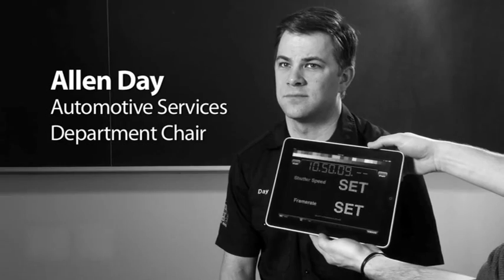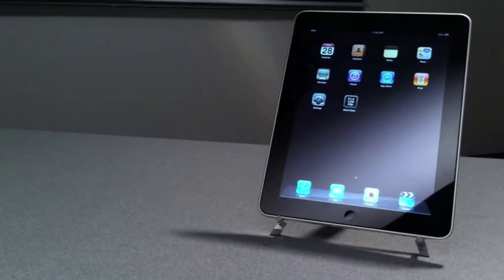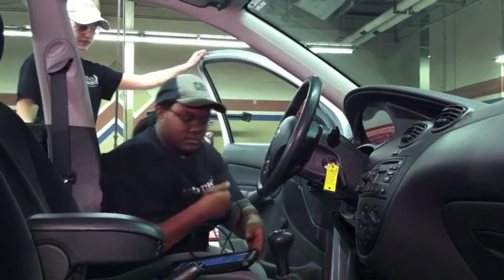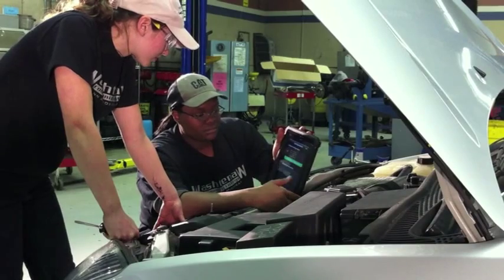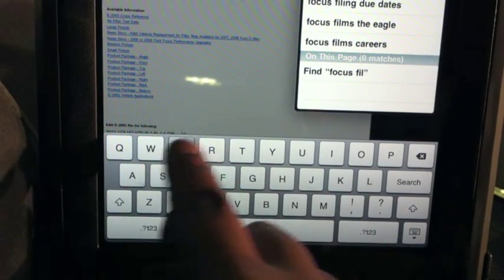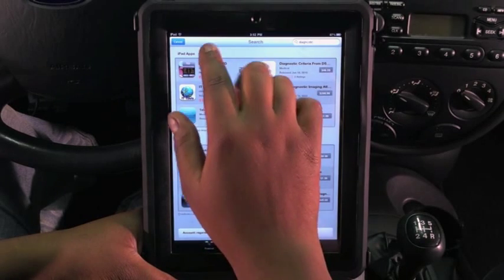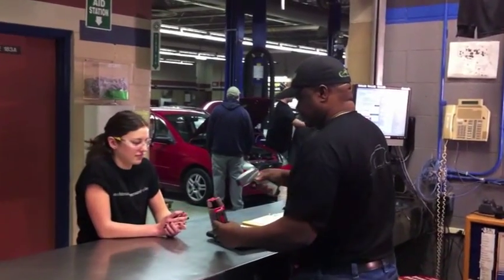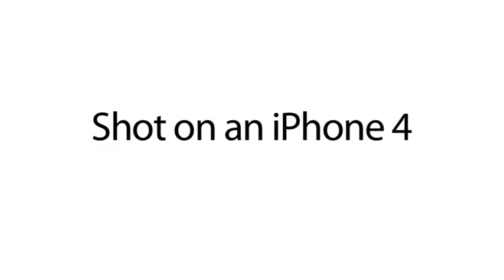WCC Classroom Technology